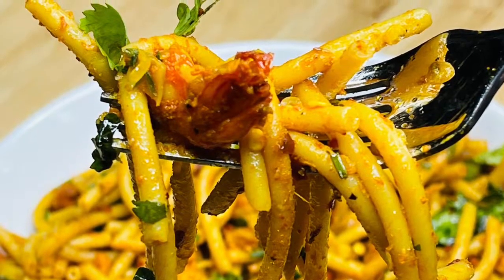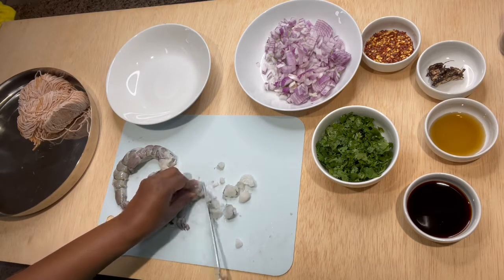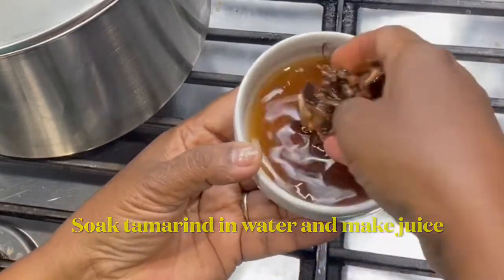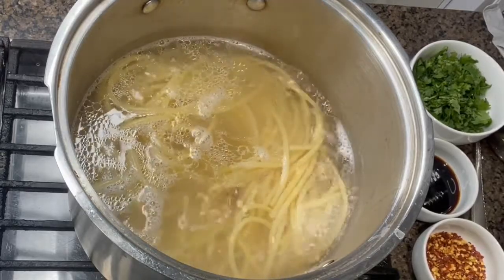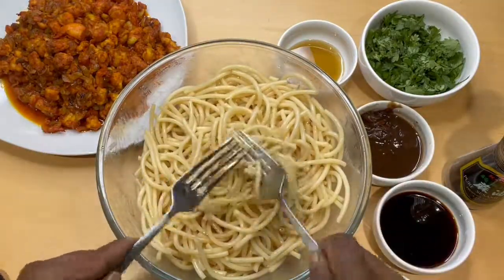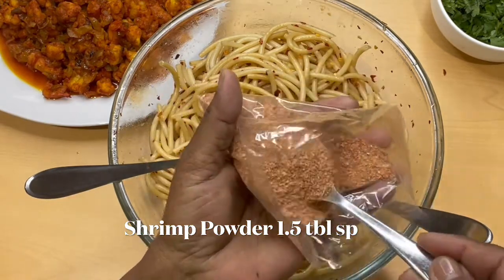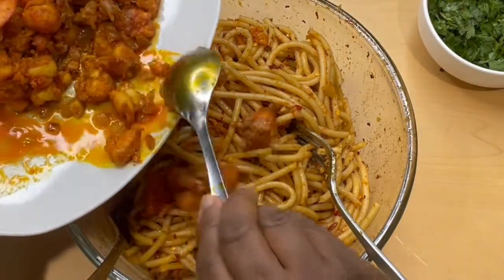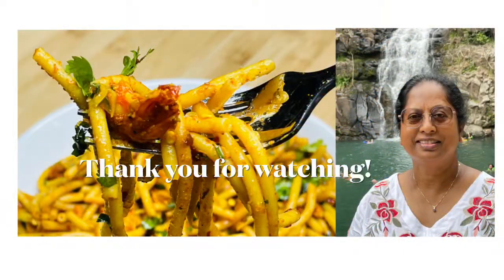Burmese Salad with Spicy Shrimp -Quick & Easy Dish- So delicious, you can finish a big bowl of it.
Visit my Facebook Pages:
 Indian cooking with Suganthi (@suganthistastycuisine)
Cooking and Traveling with Suganthi (@comedineandflywithme)
Please try the recipes and leave your comments in the Comments Section below.